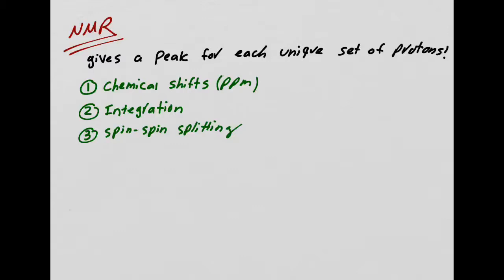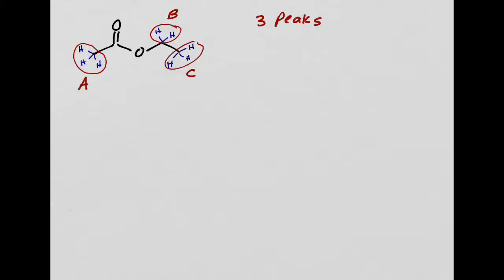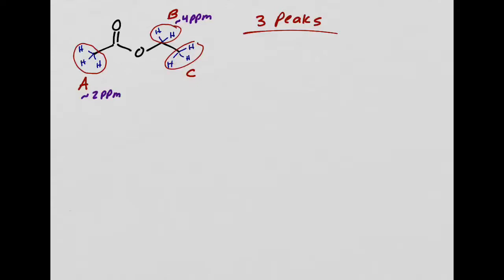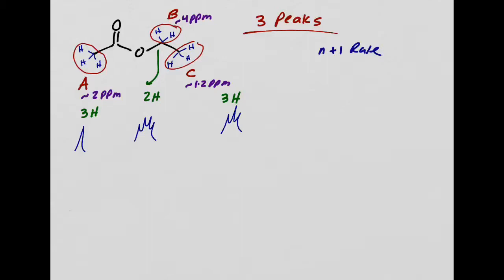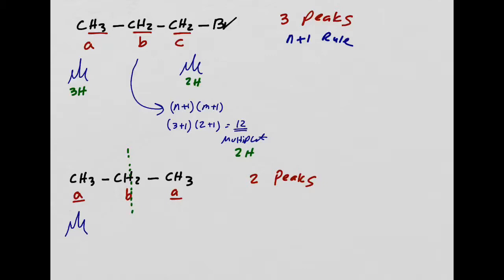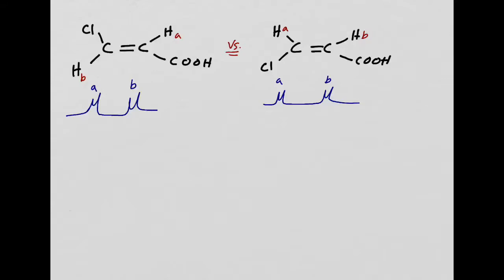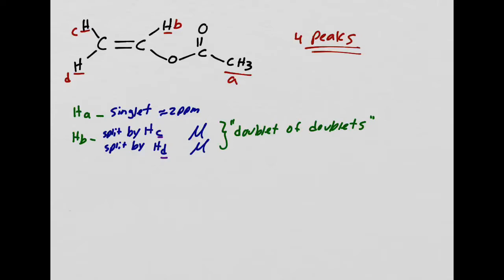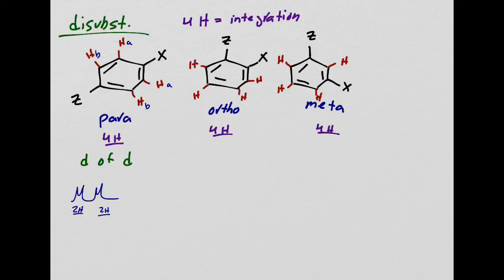Chem 113A Lec-NMR Part 3